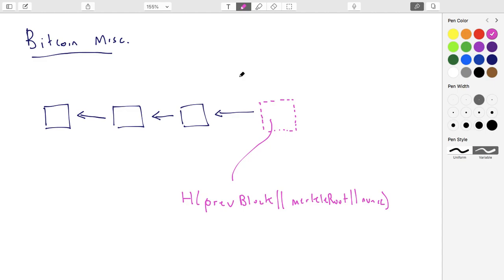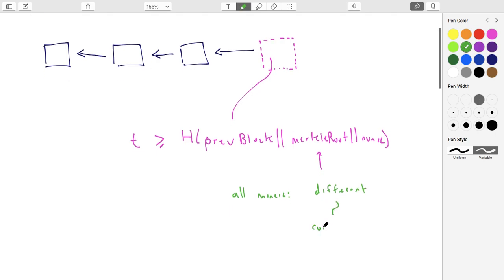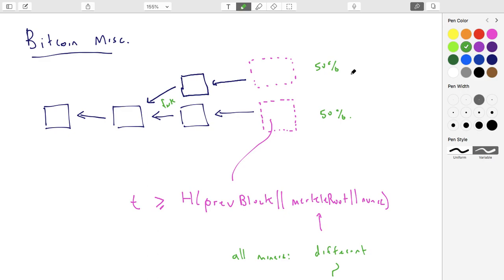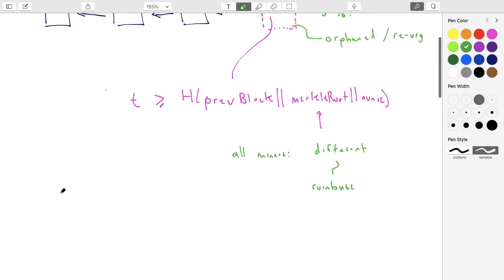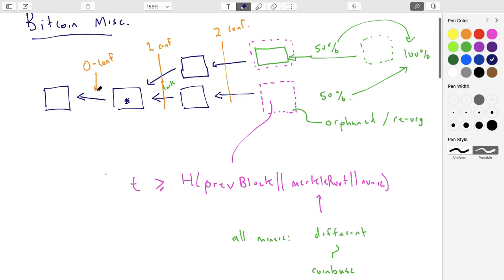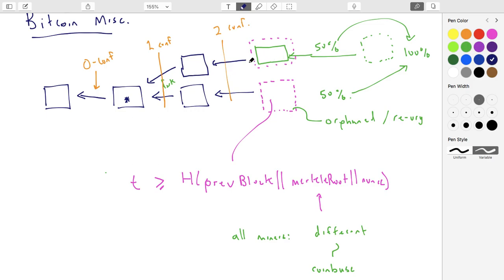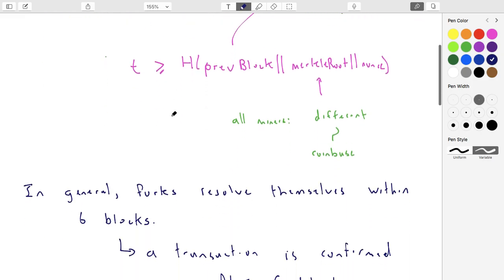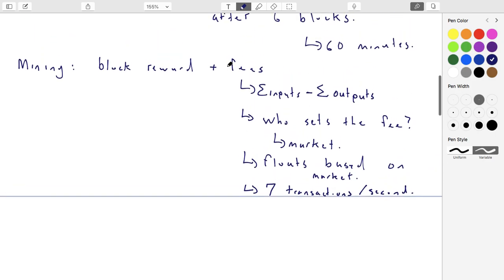Lecture 20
Bitcoin [Misc]